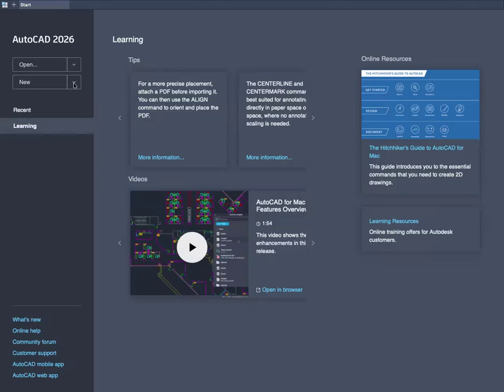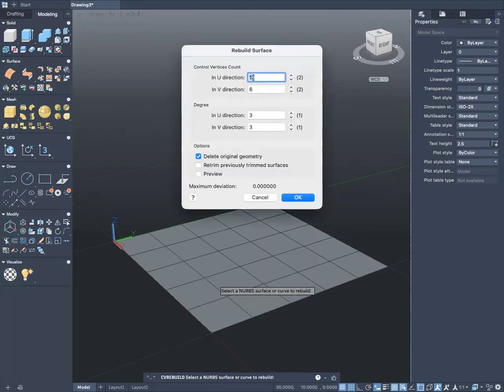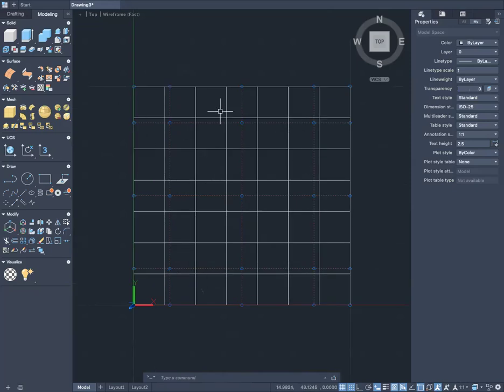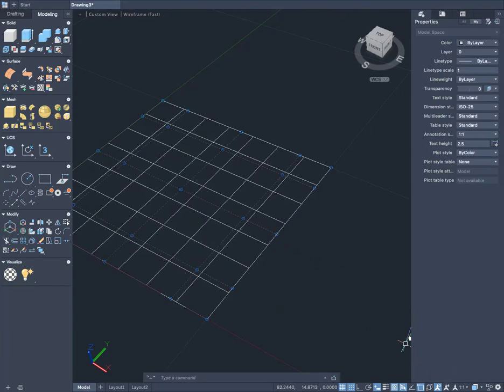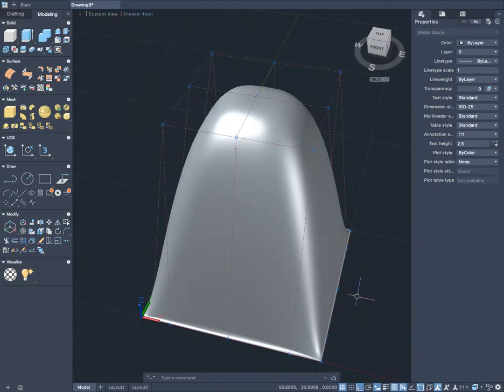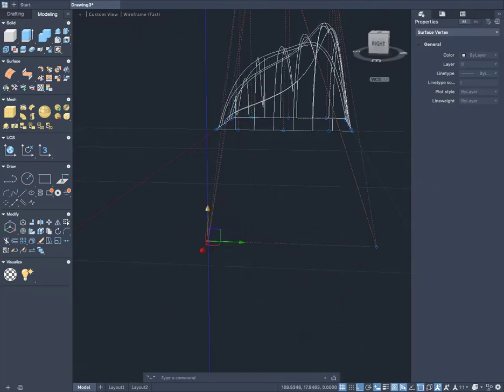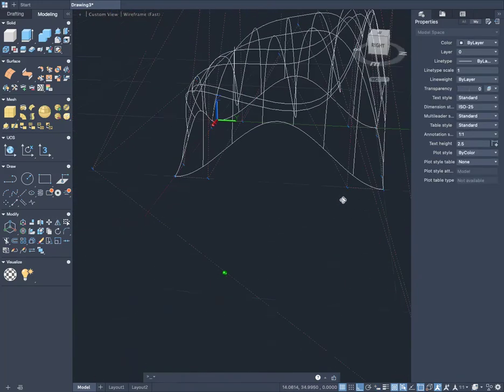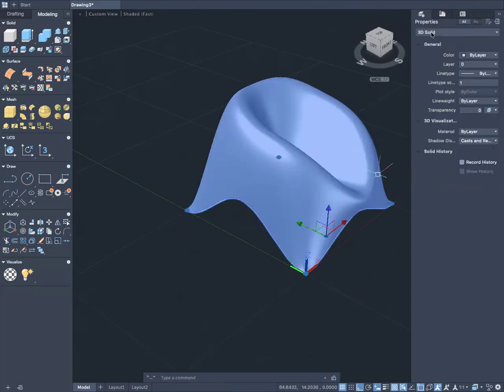AUTOCAD TUTORIAL ORGANIC CHAIR (NURBS MODELING)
In this video tutorial you will learn how to create organic chair. Using the Nurbs modeling  and Vertex's  in Autocad to sculpt an organic form.